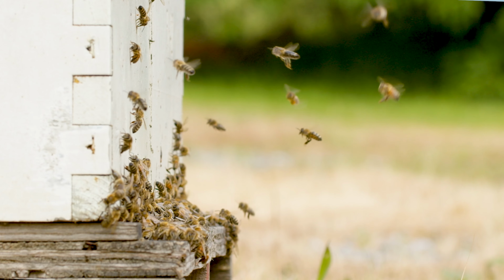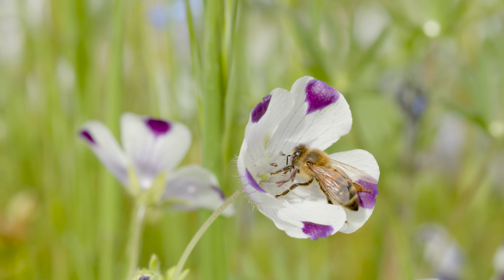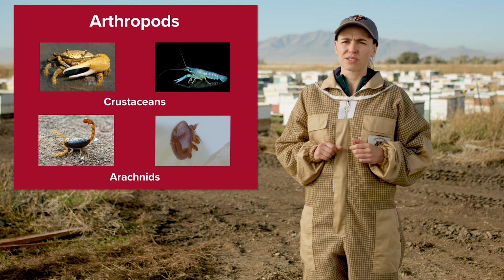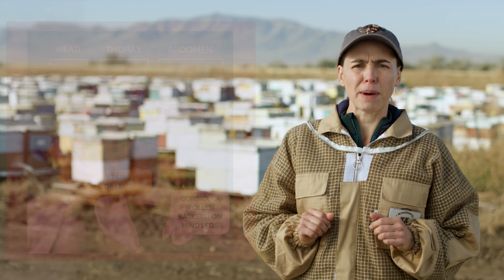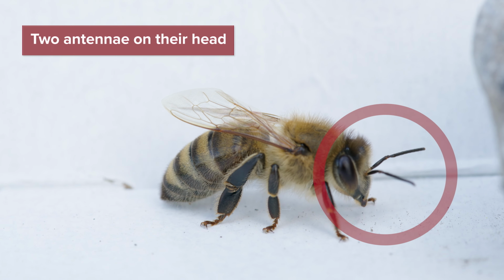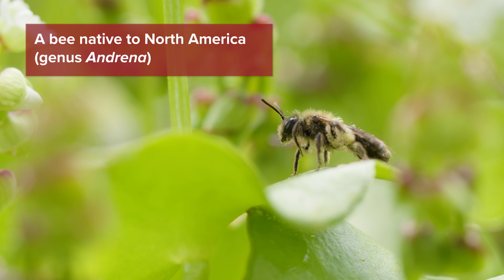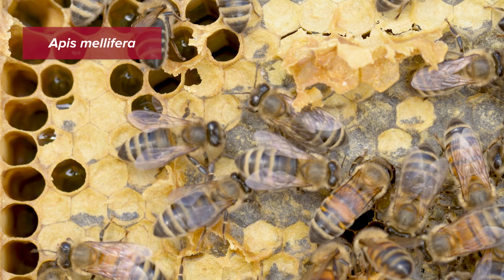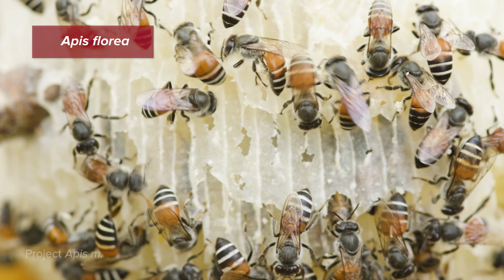Honey Bee Biology (ABEJAS Module 1.1)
Click the link below for alternate format for time-based media audio descriptions.

1.1 Honey Bee Biology
1.2 Life Cycle of a Honey Bee
1.3 Honey Bee Nutrition
1.4 Preparing Honey Bees for Winter
2.1 Beekeeper Equipment and Tools
2.2 Important Safety Practices while Beekeeping
2.3 When do your bees need supplemental food?
2.4 Assessing a colony’s queen status
3.1 Varroa destructor
3.2 Other Parasites, Pests, and Predators
3.3 Honey Bee Brood Diseases
3.4 Honey Bee Adult Diseases

When translated to English, the ABEJAS acronym (Aprendizaje Básico y Experto en Jornadas Apícolas Sostenibles) says, “Basic and Expert Learning in Sustainable Beekeeping”; it is a play the Spanish word for ‘bees,’ which is ‘abejas’.

If you’d like to use this training series to train your crew, feel free to use this document that tracks employee training progress

This video was produced by the WSU Honey Bee Program, University of Minnesota, Wonderstone Films. Funding for this video was provided by the USDA- Agriculture and Food Research Initiative (AFRI)-Critical Agriculture Research and Extension (CARE) program and Project Apis m.